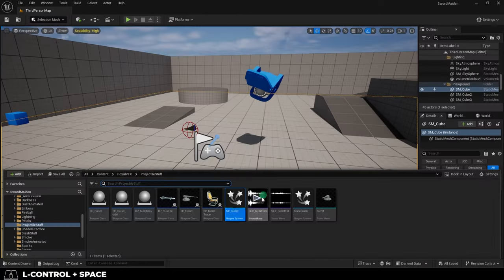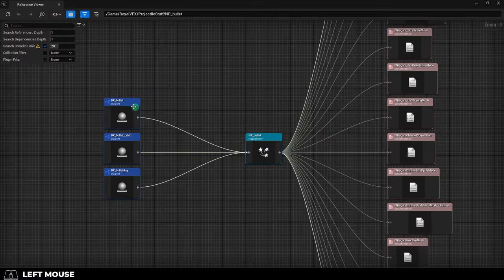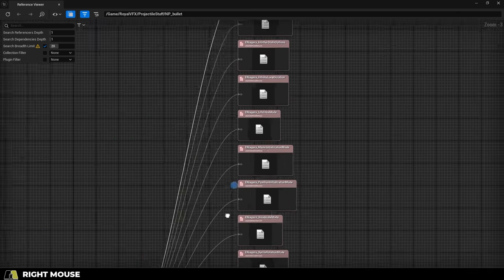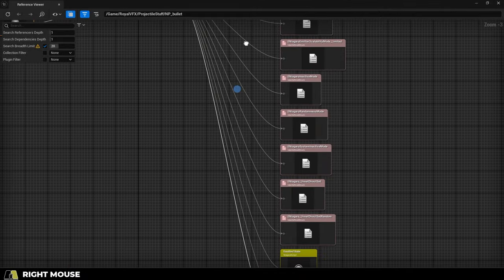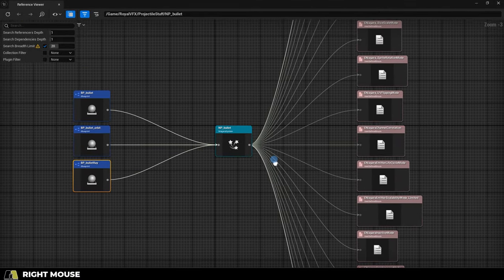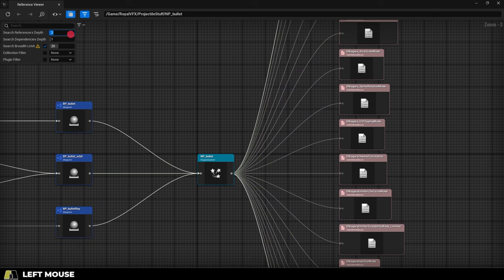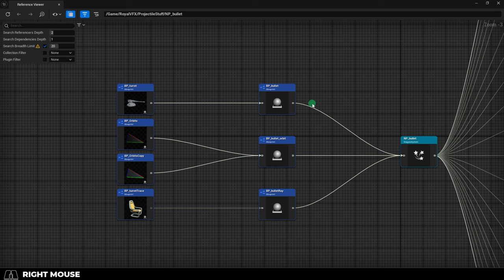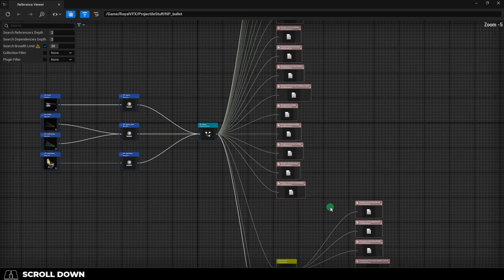UE5: Find ALL File References (In 60 Seconds!)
If you've ever hesitated to delete a file because you weren't sure what was using it, here's how you know EXACTLY what it's connected to -